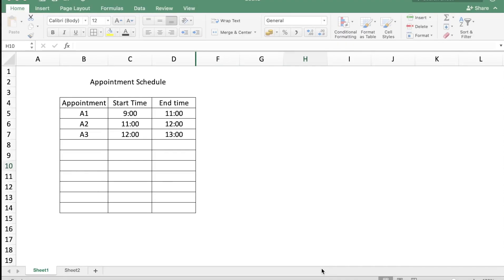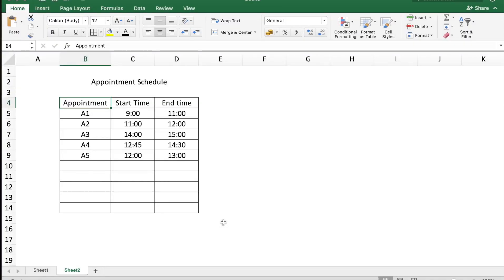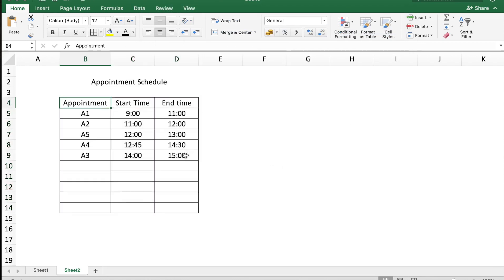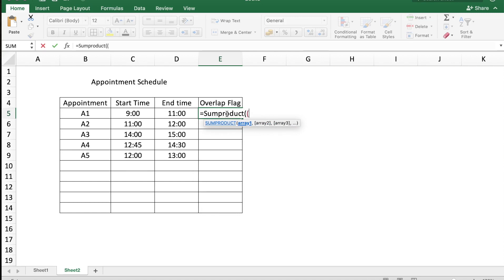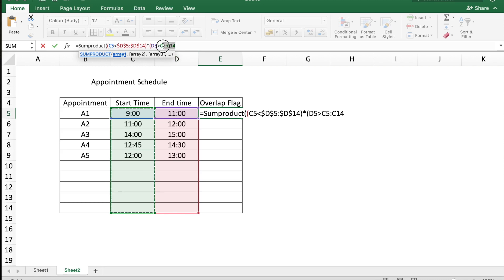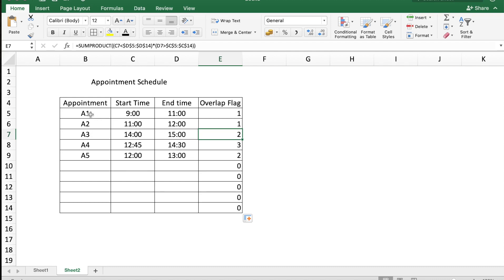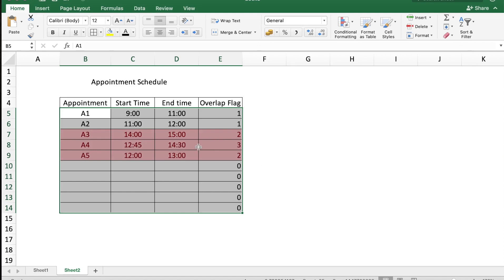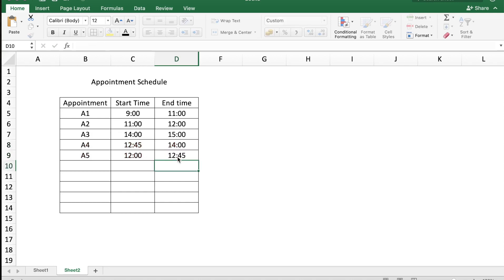Excel tutorial to Identify Overlapping Time in a Schedule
A Very Quick and Easy Excel tutorial to Identify Overlapping Times in a schedule